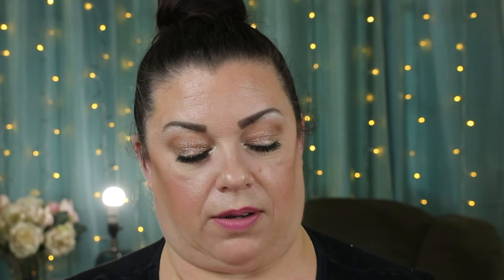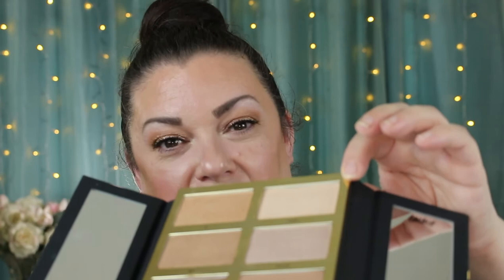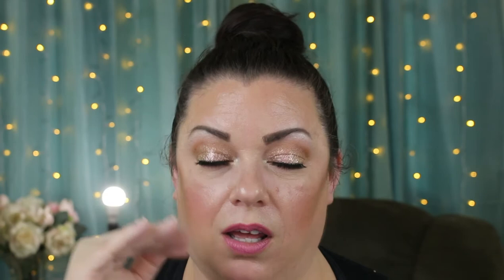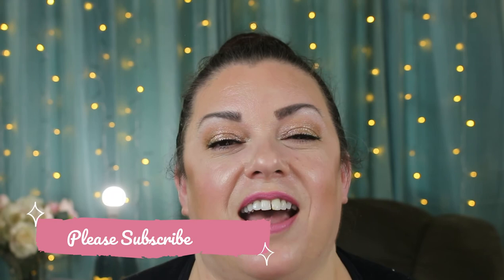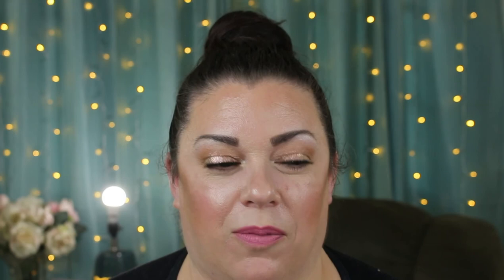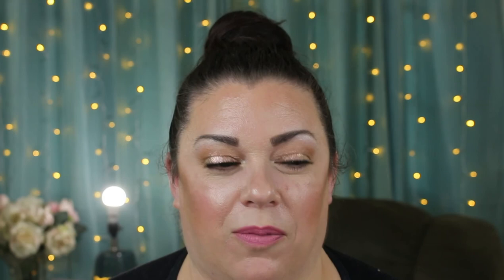5 minute bronze look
This might be my worst video in my opinion but Im still going to be consistent